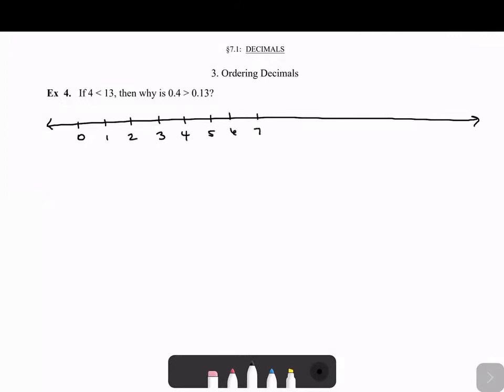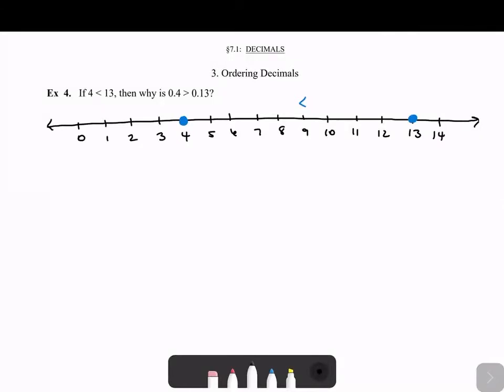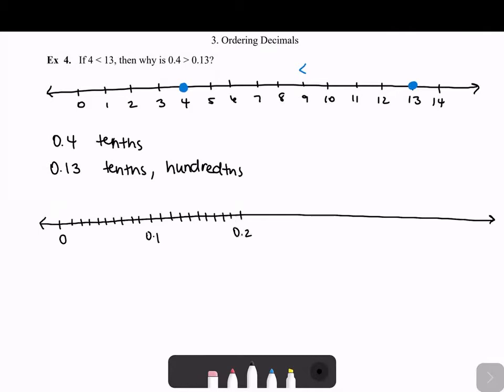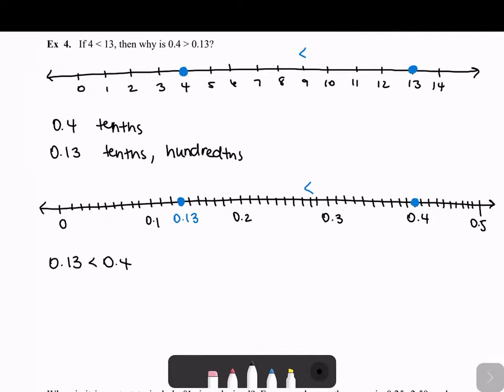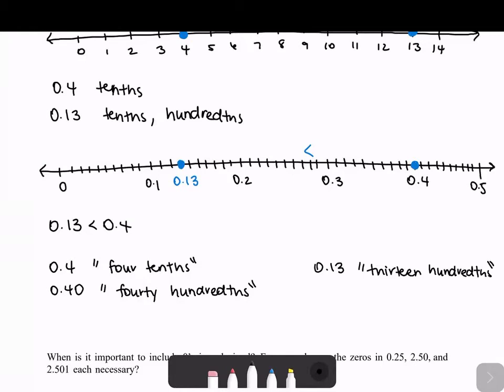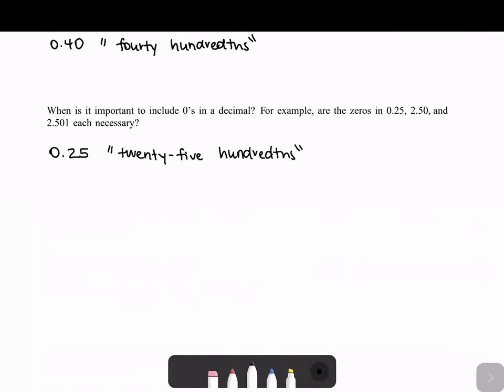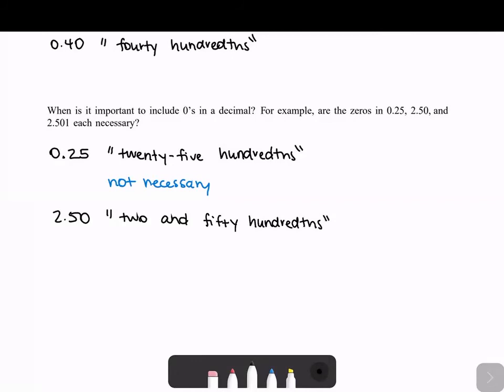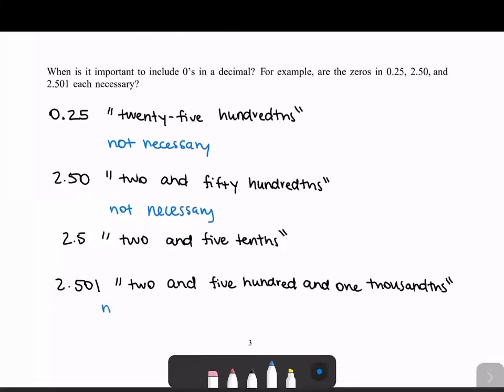TTU Math 2370 Section 7.1 Video 3